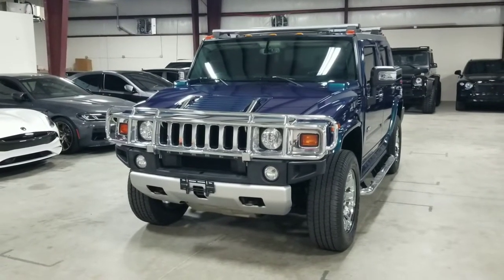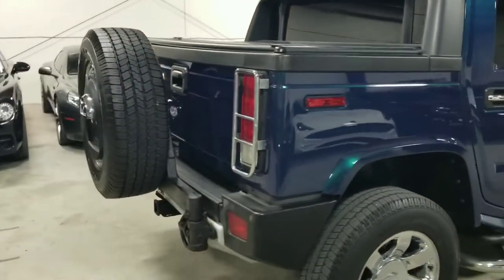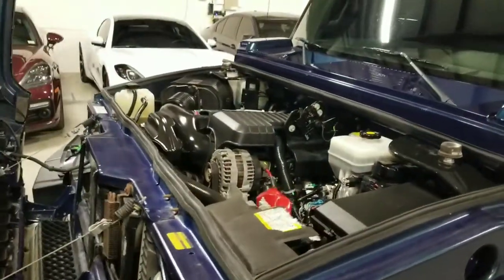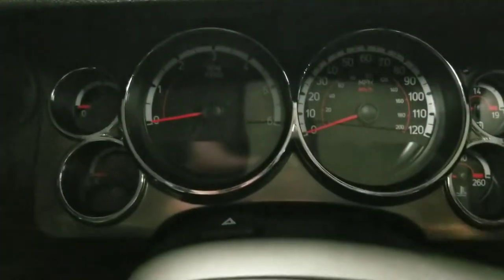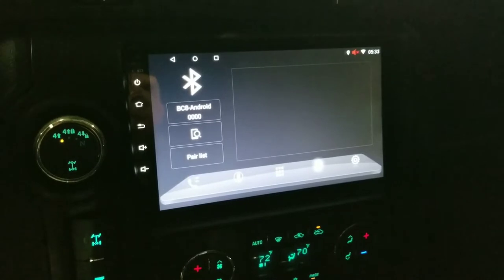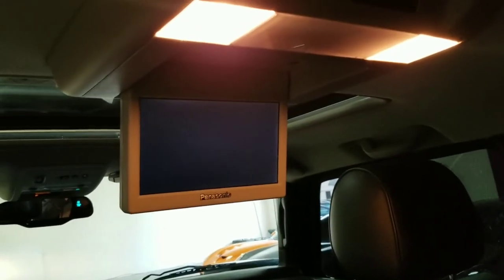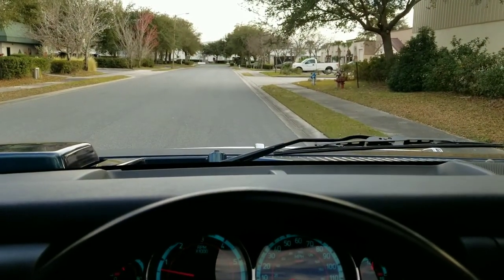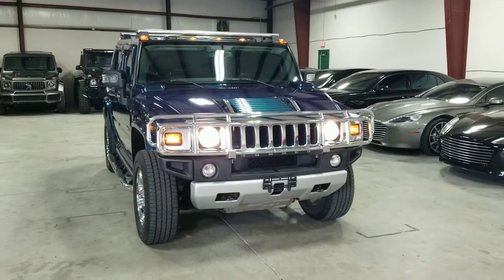Take a look at this SUPER RARE Ultramarine Edition 2008 Hummer H2 SUT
Up for sale is this INCREDIBLEY RARE Ultra Marine Limited Edition 2008 Hummer H2 SUT with 63K ultra low miles and specialty Ultra Marine metallic paint! Additionally this vehicle features a brand new aftermarket infotainment system with navigation, Bluetooth connectivity, rear view camera, and parking sensors. This Hummer H2 is the hard-to-find SUT (Sport Utility Truck) version which features the external cargo bed with a rear mounted spare tire. The H2 received major upgrades for the 2008 model year including introduction of the new 6.2 l V8 engine capable of making approximately 393 HP and 415 lb-ft of torque! This Hummer H2 also receives a new for 2008 upgraded transmission with a trailering package capable of towing up to 8,000 lbs! Exterior styling changes include: silver front bumper, new 17" seven-spoke designed wheels, chrome front brush guard, chrome running boards, and enlarged slots in the grille to accommodate the engine's greater need for air. The interior has been massively upgraded with a factory restyled dashboard for 2008 models, chrome ringed six-pot gauge cluster, center-mounted analog clock, rear entertainment screen with DVD player, power operated sunroof with sunshade, factory Bose sound system, power adjustable heated front seats, and leather piped seats to name a few things. This is one of the best off-road vehicles on the market today, now is your chance to own this INCREDIBLE Hummer H2 SUT!